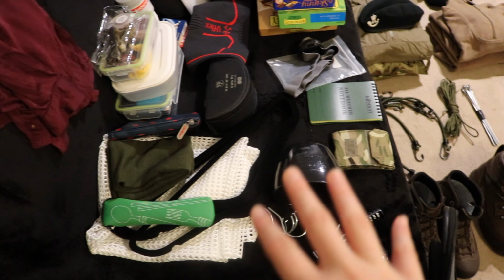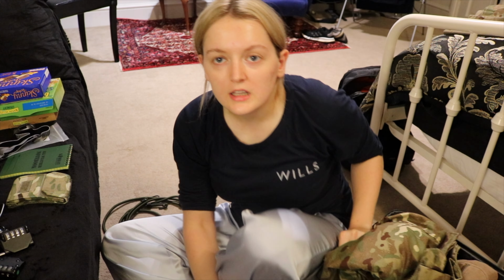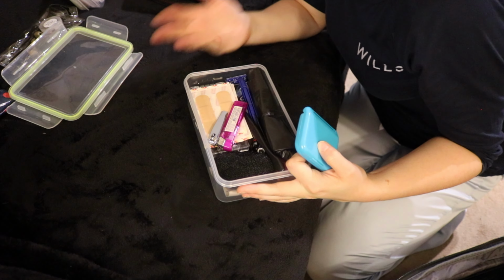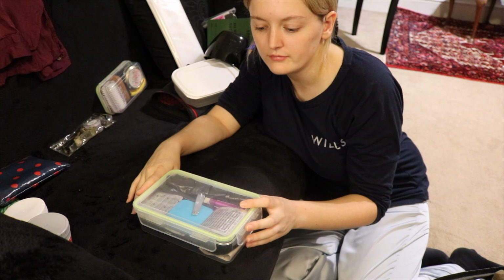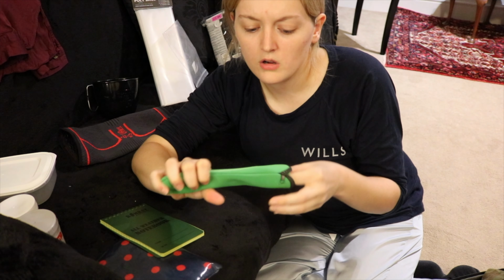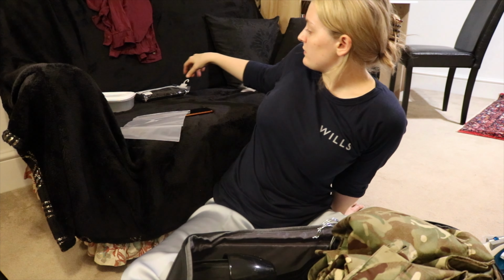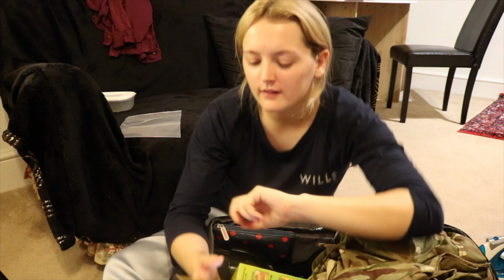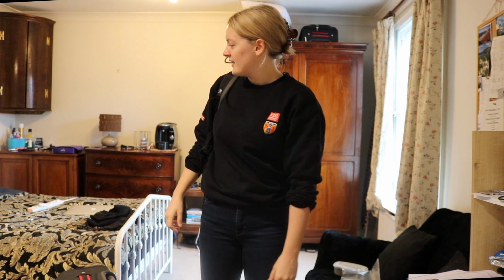Packing for Basic Training | British Army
by the time this is posted, i’ll have been and gone on training. so i’ll update you on what it was like in a video soon. if you’ve been to basic training, whether in the regular Army or the reserves, let me know your best advice in the comments for my next portion of training and for anyone else! i'll see you next time, in the next video…

Things I’ve Been Loving This Week:
1. The Blossoms [whole discography tbh]

Music Creds:
1. Jean Jacket by Other Brother
2. Doorway by Slenderbeats

[All views expressed are my own and are not stated on behalf of the British Army. This is not an official army communication.]